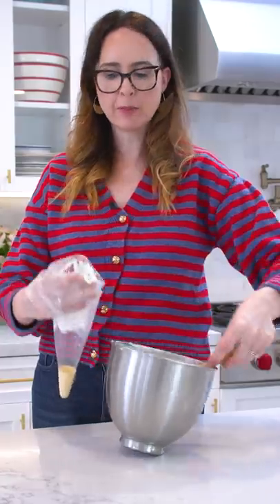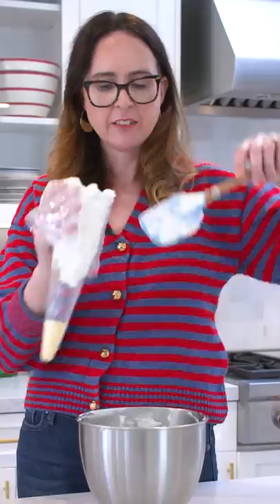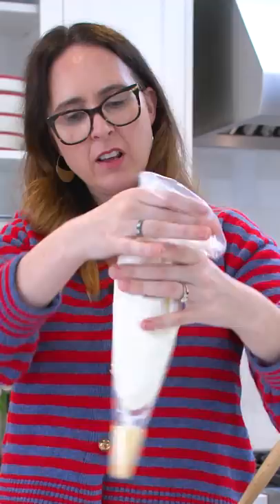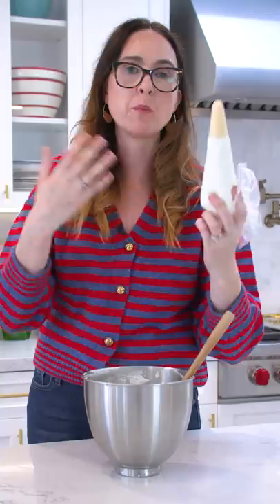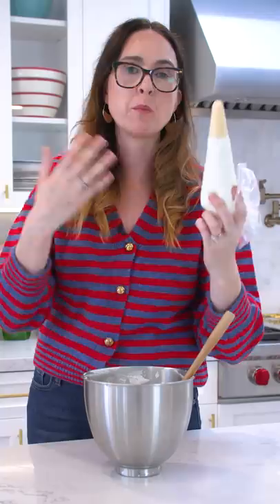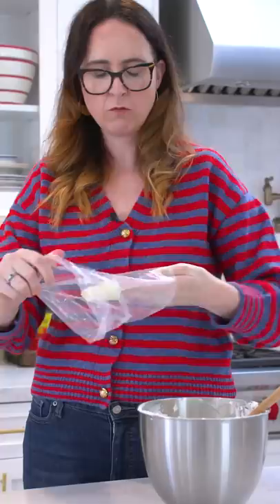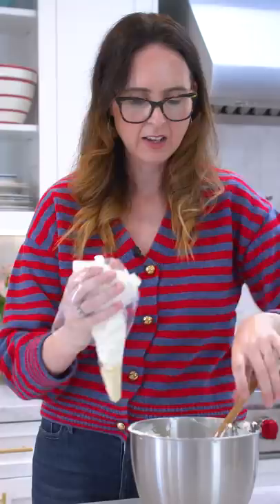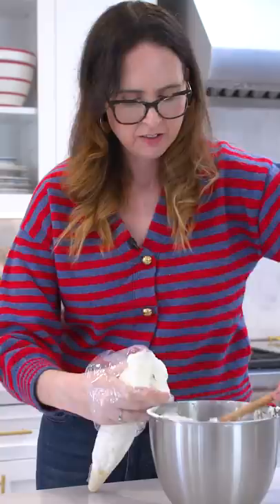The Right Way To Fill A Piping Bag